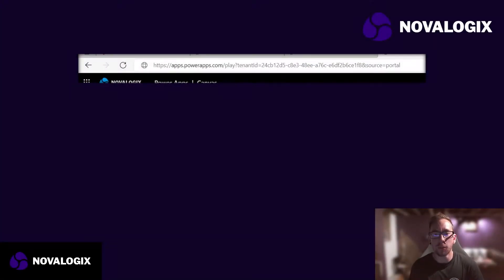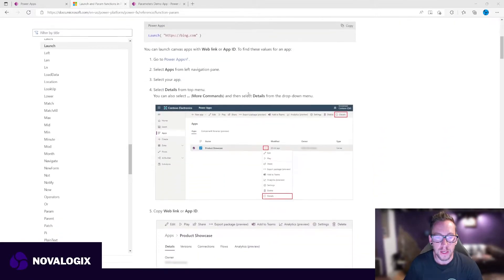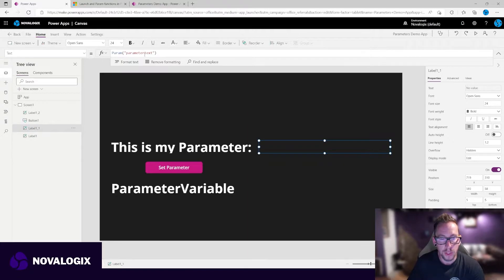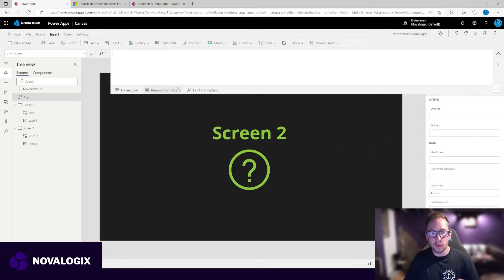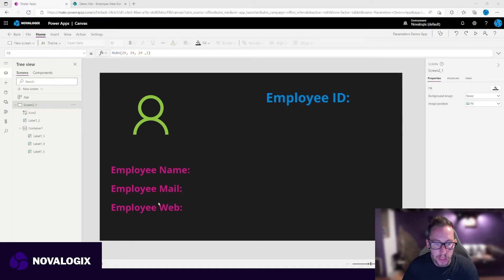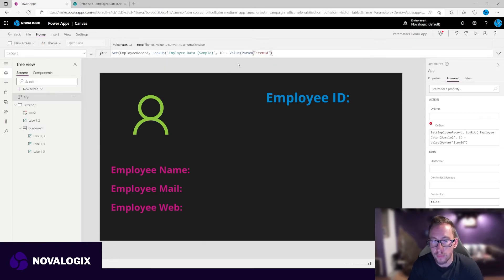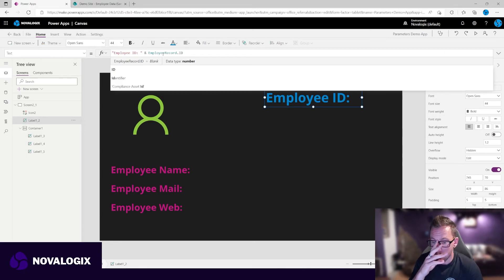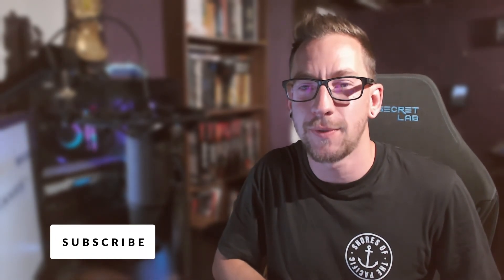Power Platform - Pass Parameters From the URL to a Power App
📣 If you find my videos and content helpful, please consider buying me a coffee and becoming a supporter! 📣

Supporters will get access to all downloadable content and solutions (Coming Soon)

In this video I show you how to use the Param() function in Power Apps to pass parameters / variables from outside of your app in the URL into your app.

1. Breakdown of how parameters are placed in a URL
2. How to use the Param() function
3. Example of using the Param() function to select a start screen
4. Example of using the Param() function to send an item ID via a URL Link